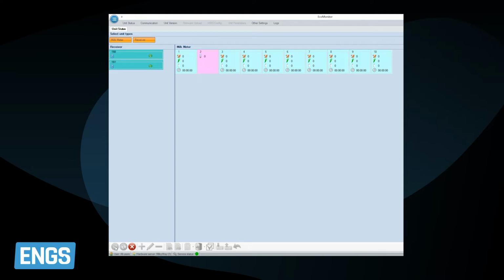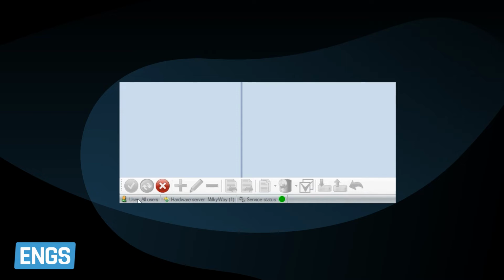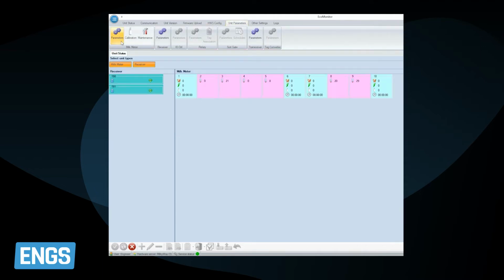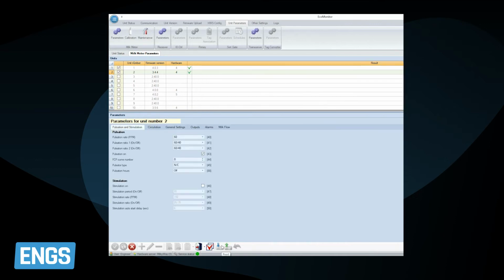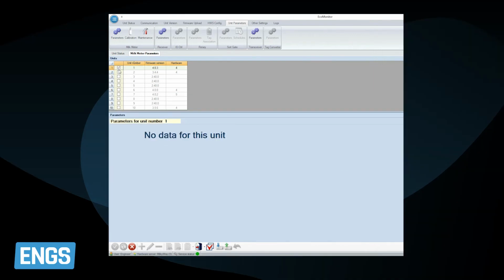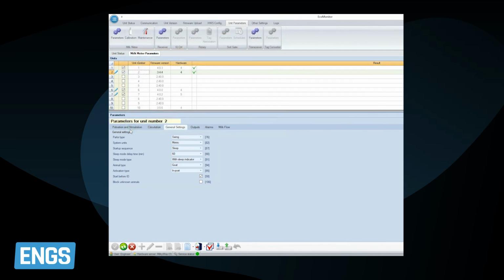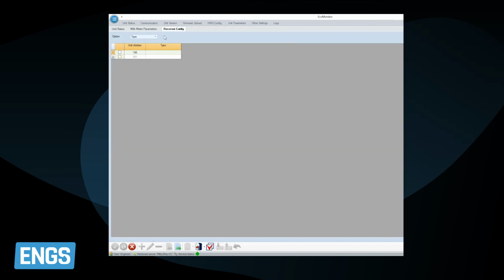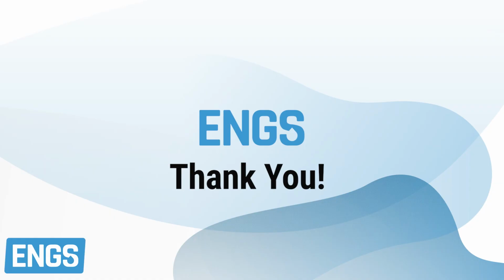EcoMonitor Milking Parlor Setup Part 2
How to configure your milking parameters